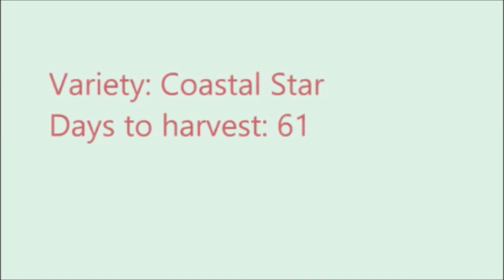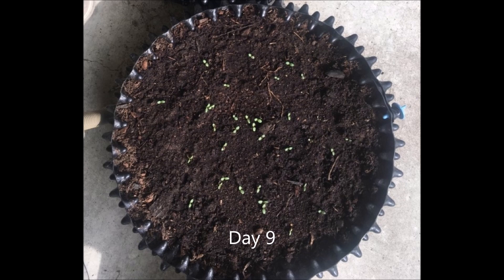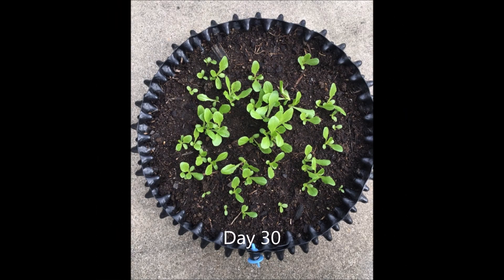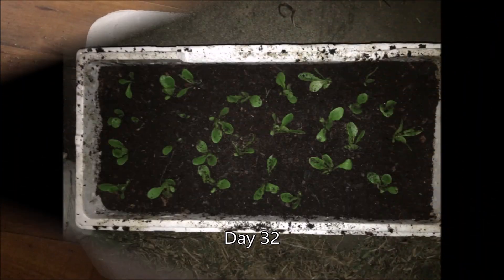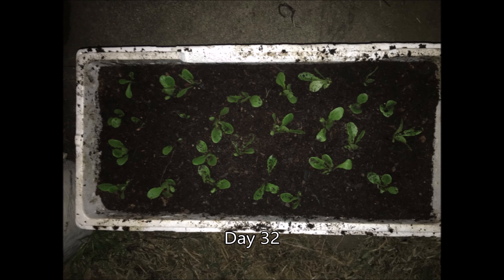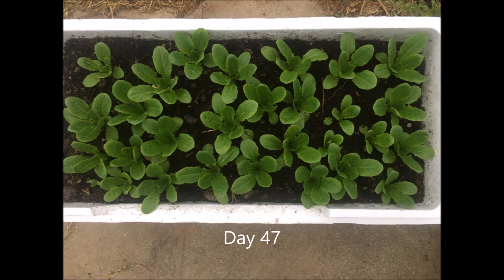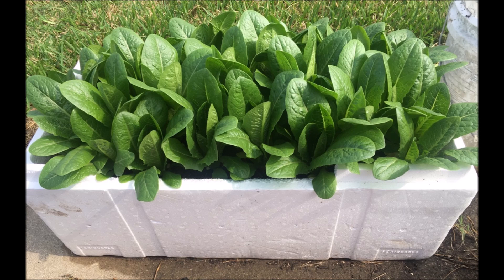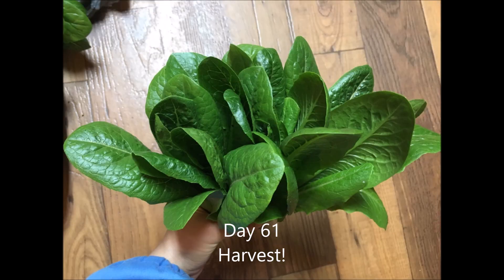Grow romaine lettuce in Styrofoam box -- How to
There is a typo in the video. The variety is called Auvona, not Costal star. I got it from